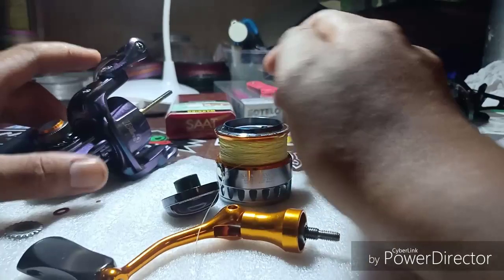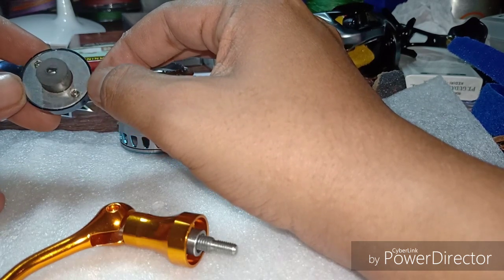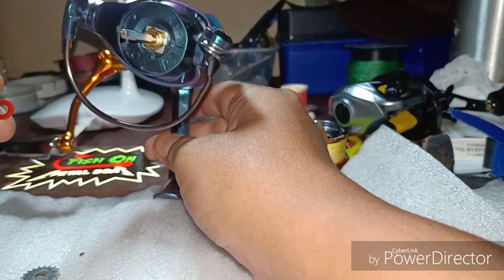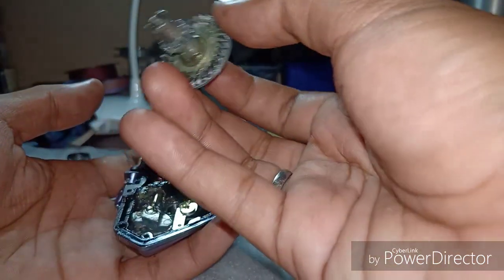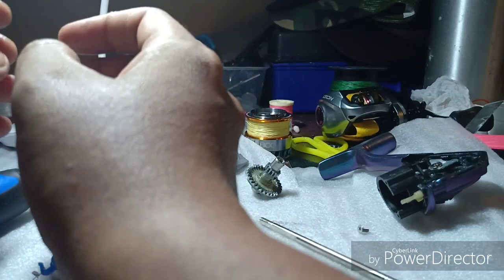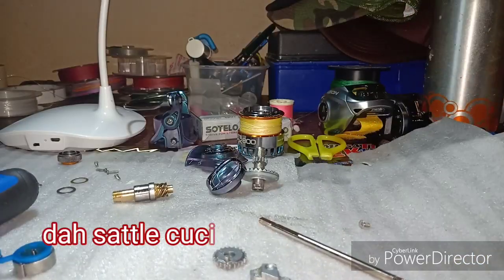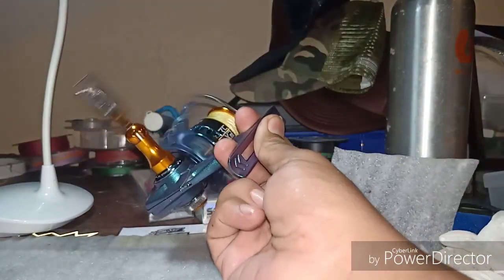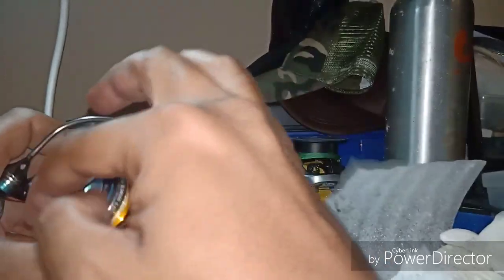Seahawk mx800 lite. After SW games.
Kesan yg berlaku terhdp reel mx800 selepas cap dimodifikasi atas faktor birdnest. SW masuk melalui cap spool dan memberi effect kpd bahagian spool, dan gear spool amnya, dn mgkin blh merebak ke dalam body reel jika dibiarkan. Tq krn menonton.